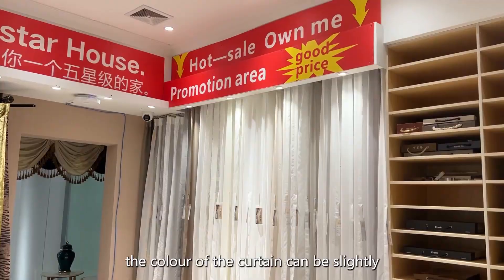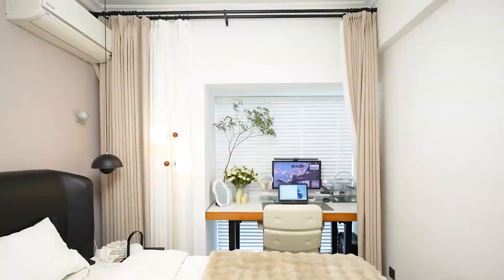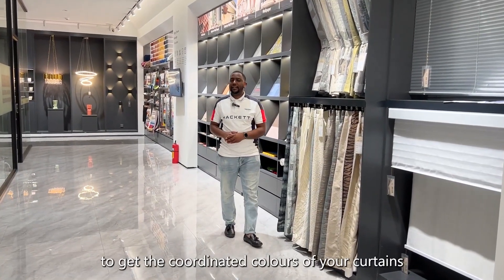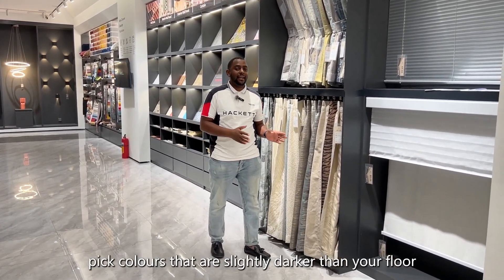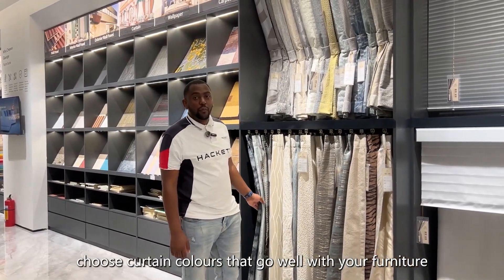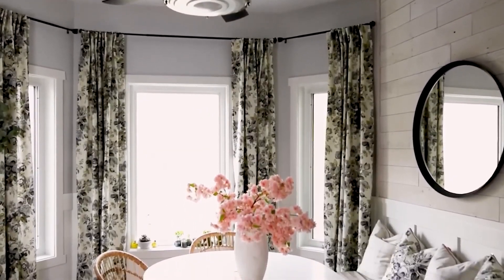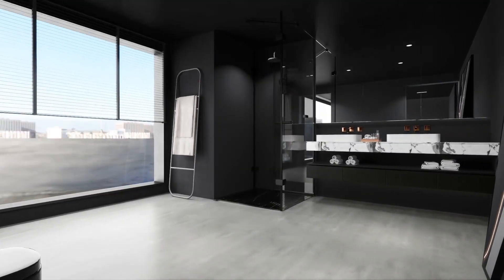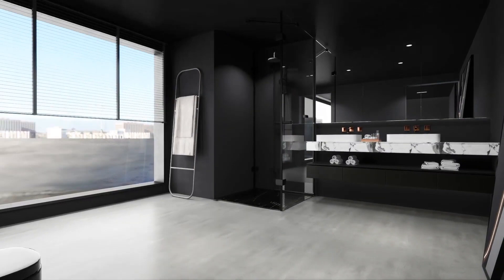How to Choose Curtains for Home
👉This is our buying guide about How to choose curtains for home
👉George Buildings is your best choice get a better building materials purchasing experience.

George Buildings is your affordable one-stop shop building materials supplier in China. We provide consultancy, design, building materials supply for your residential, real estate & hospitality project around the world.